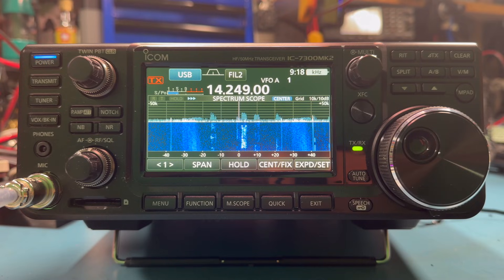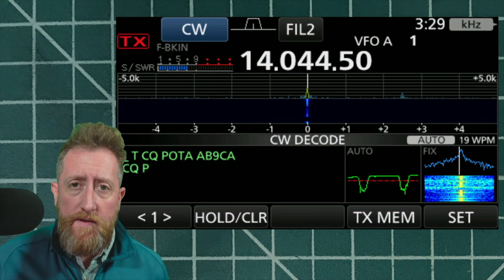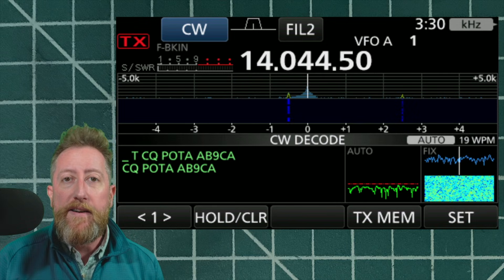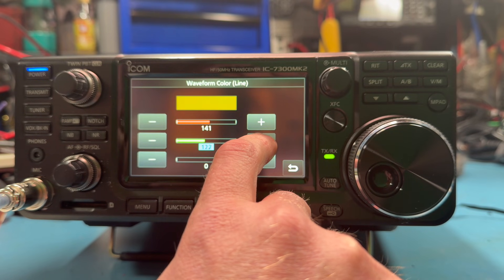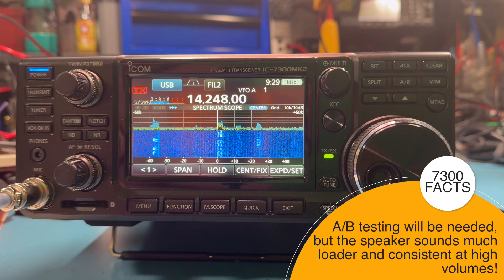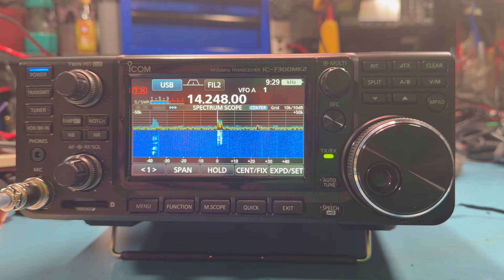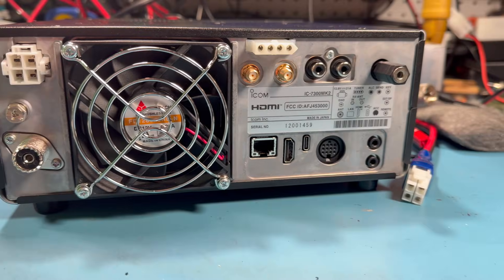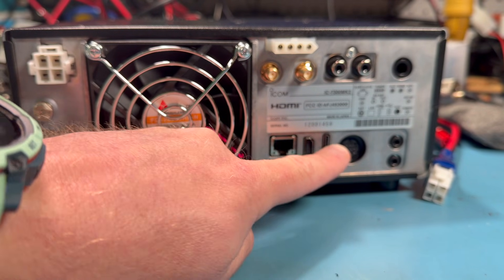New IC-7300 MK2: Breaking Down Every Major Upgrade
Let's take a quick look at the major upgrades seen on the new ICOM IC-7300 MK2. There is a lot to like here, and I am excited to use it more!

Consider GigaParts for your next ham radio purchases.  Use code JOSH for 2x reward points

The Coolest Ham Radio Gear:
📡 My Big List of No-Regret Gear
📡 You can get $10 off the VGC VN-N76 using the code "josh"
📡 My Favorite ham radio portable gear items!  Check out Gigaparts for 2x the points off the gear I use the most!
📡 My favorite Handheld radio antenna is from Signal Stuff Signal Stick (This is an affliate link)
📡 Chameleon Antennas make the most robust antennas on the market, check them out